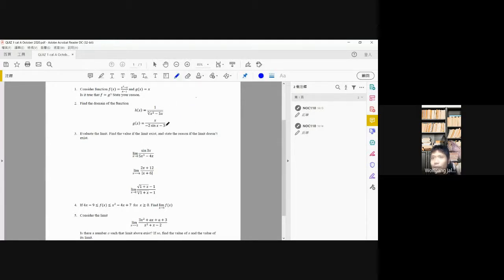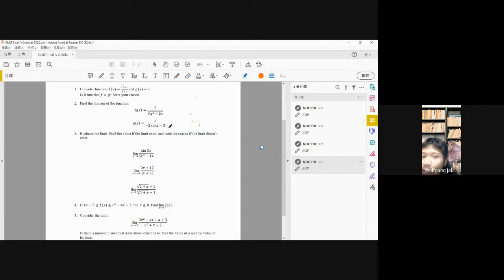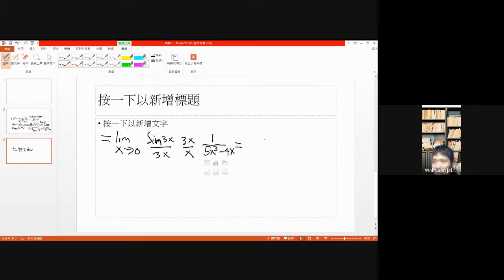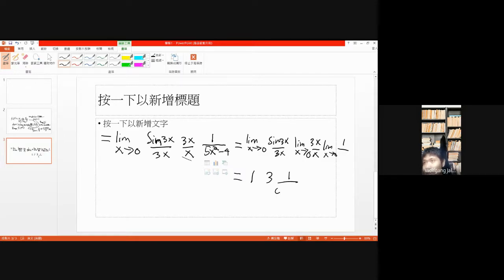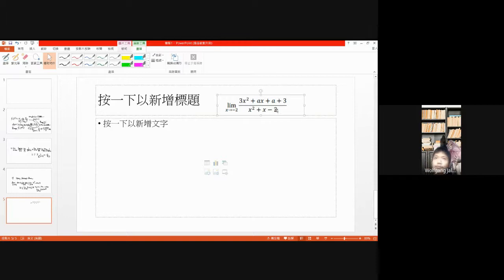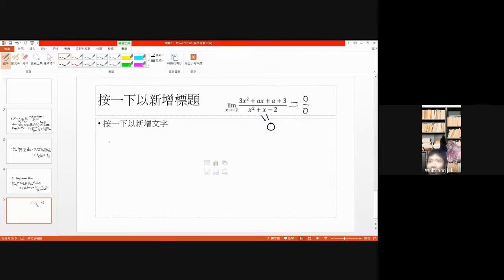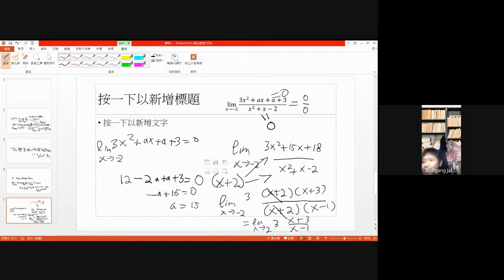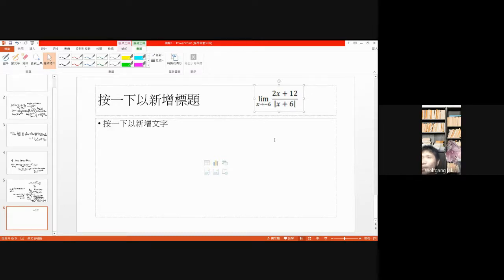TA session Cal A on 10/12 -part 2-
This is TA session Cal A on 10/12, part 2.